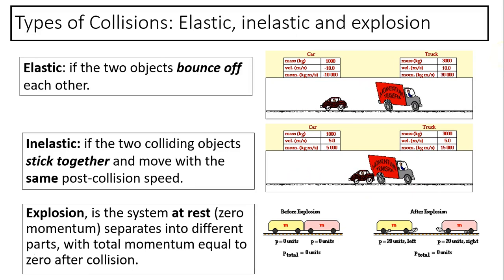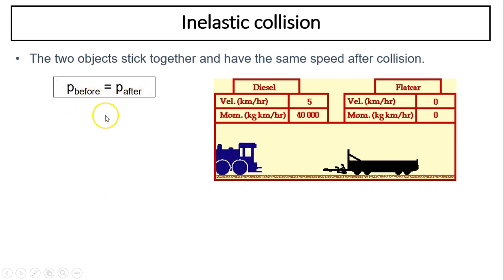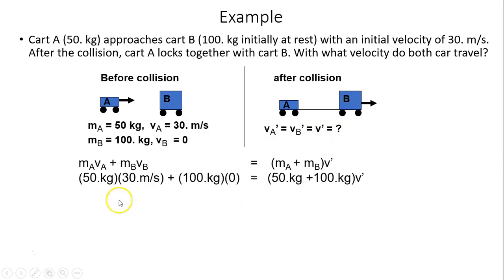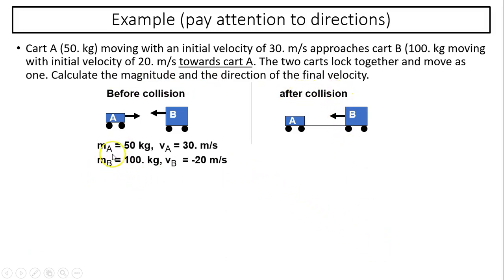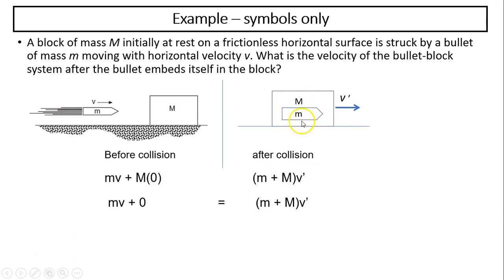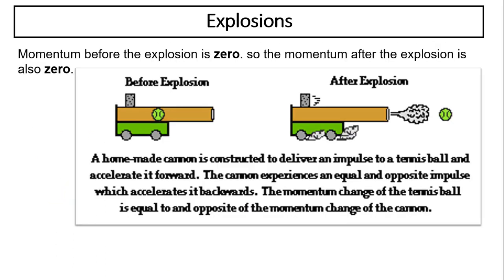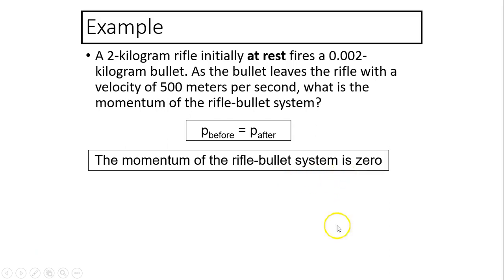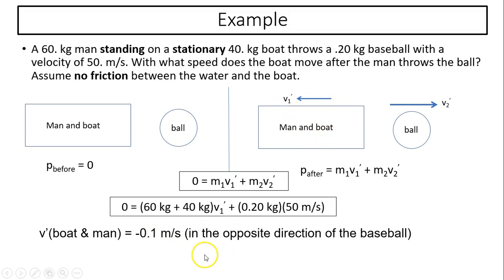6.4 types of collisions